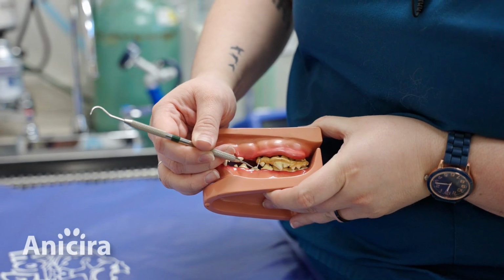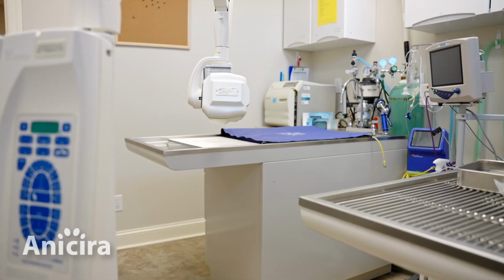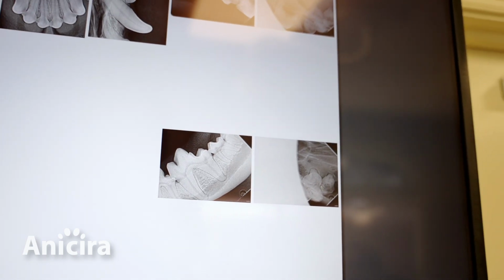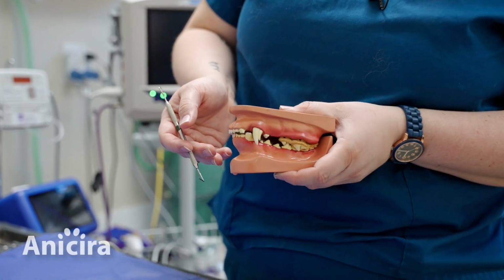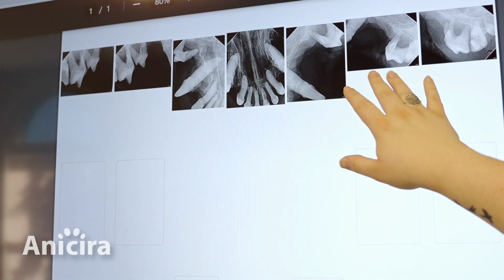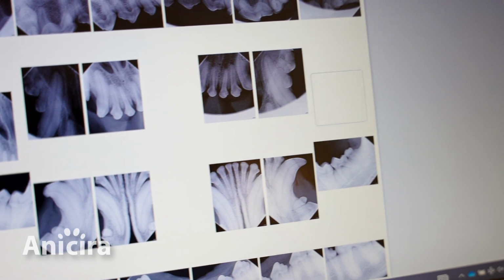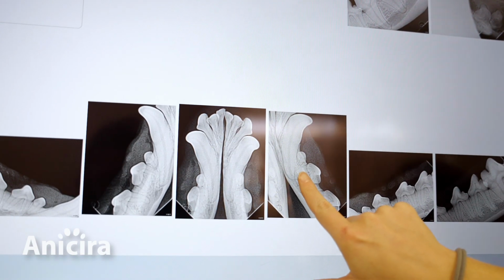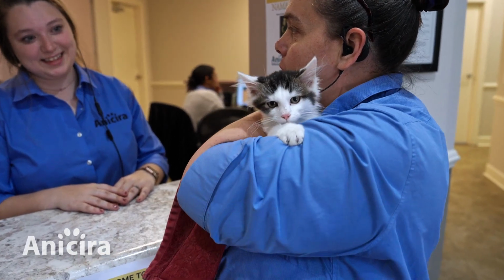What is a COHAT?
COHAT stands for Comprehensive Oral Health Assessment and Treatment. Your veterinarian will have checked your pet’s teeth regularly at their vaccinations visits and other check-ups. If you or your veterinarian have noticed any concerns with your pet’s oral health, they will likely recommend a COHAT.